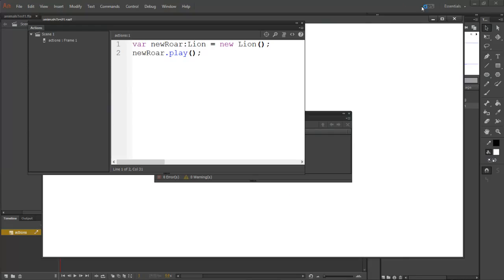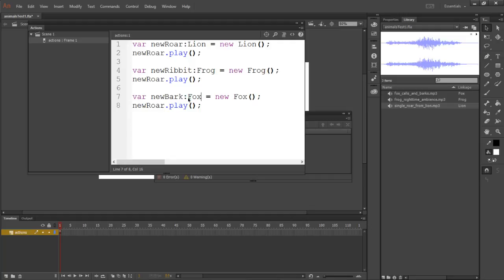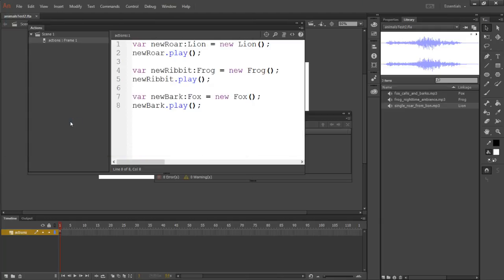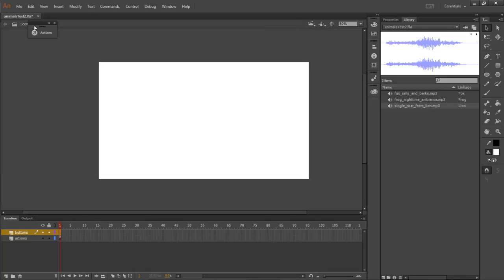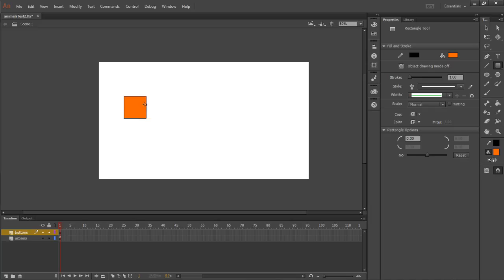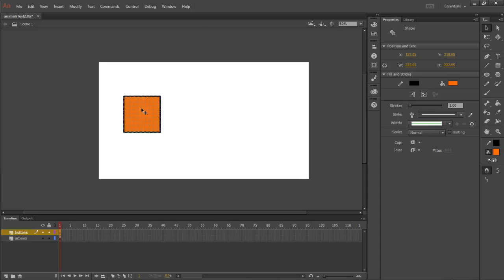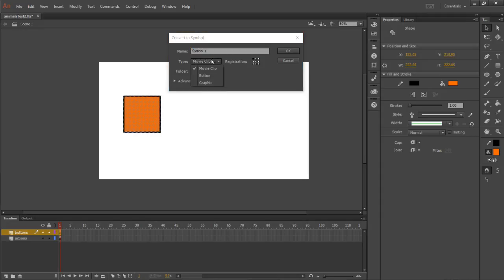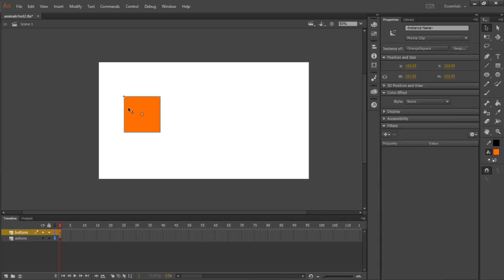MovieClipAS3 1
Second part to a basic sound clip app using AS3 in Animate CC, creating MovieClips